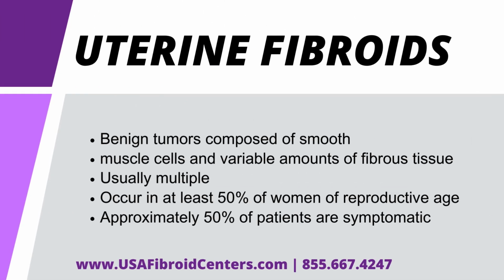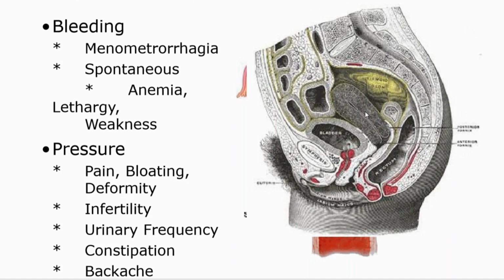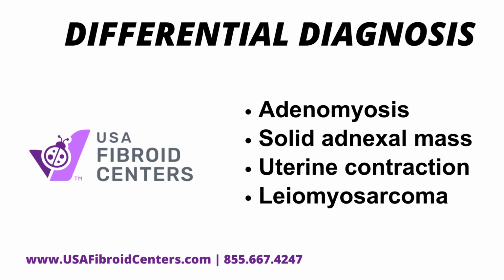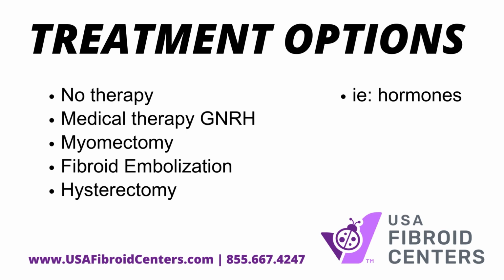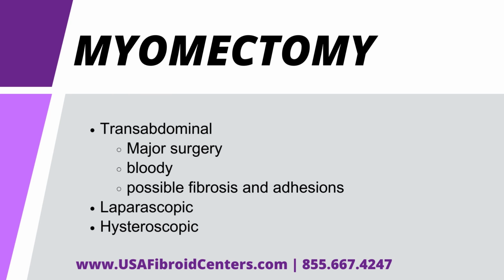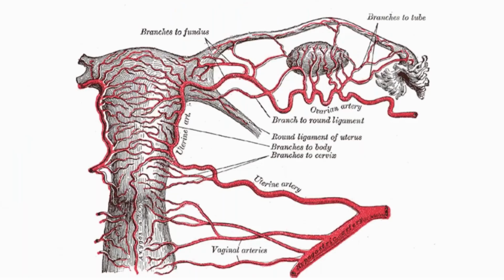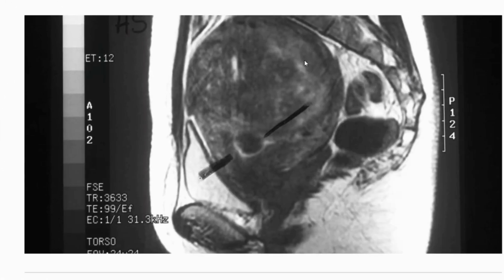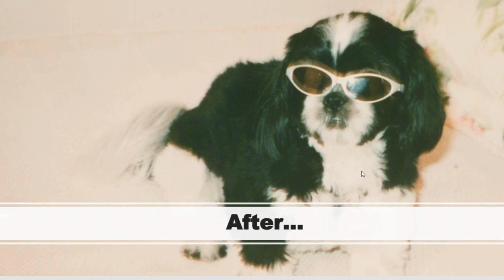Understanding Uterine Fibroid Disease: A Webinar with Dr. Jeffrey Gunzenhauser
In this webinar, Dr. Gunzenhauser holds a general discussion about uterine fibroids.

About the Presenter: Dr. Jeffrey Gunzenhauser has years of experience in the fields of General Radiology, Interventional Radiology, and Vascular Medicine. He has practiced at several renowned institutions including Mount Sinai Hospital and Yale-New Haven Hospital. He has treated a broad range of medical conditions including venous and arterial disease, vertebral compression fractures, and pelvic pain due to uterine fibroids and abnormal dilated pelvic veins.

If you’ve been diagnosed with uterine fibroids, you may be considering fibroid surgery. Perhaps you’ve even been told that hysterectomy, the surgical removal of the uterus, is your only treatment option. We have good news: The reality of the situation is that you have other options, including Uterine Fibroid Embolization (UFE).

About USA Fibroid Centers

As a leading provider of Uterine Fibroid Embolization (UFE) for the treatment of uterine fibroids, USA Fibroid Centers is on a mission to break the stigma around talking about women's reproductive health so women can get the information about fibroids they need to make the best decisions for their well-being.

Uterine fibroids are the leading cause of hysterectomies, and minimally invasive options like UFE often go unmentioned when women are presented with their treatment options for their fibroids.

We want to educate women, and physicians, about the importance of understanding all the treatment options for fibroids so that no woman has to make the difficult decision between life with pain and fibroid treatment.

Join the fight against fibroids by learning more about USA Fibroid Centers